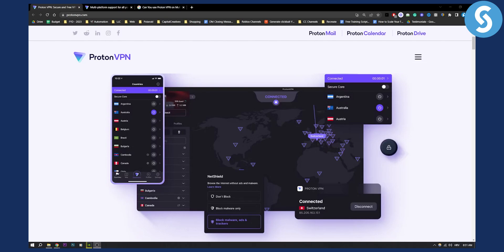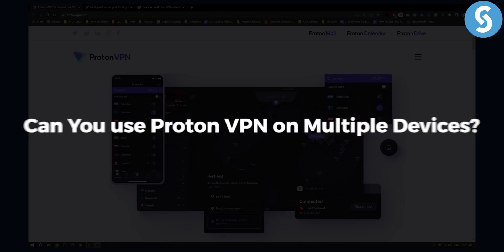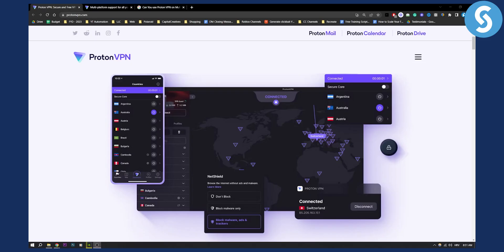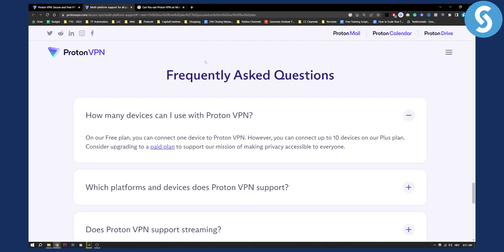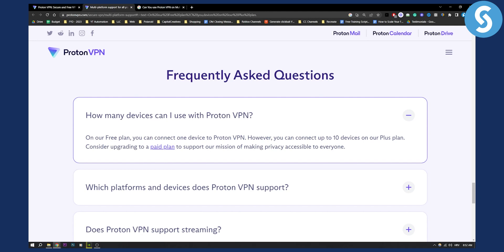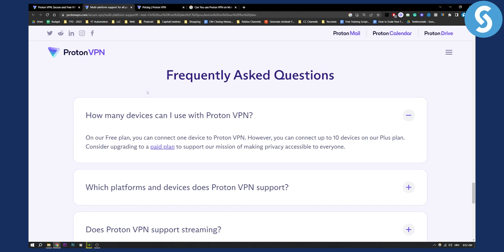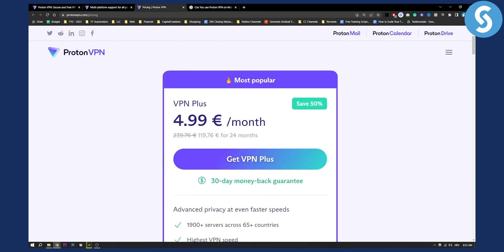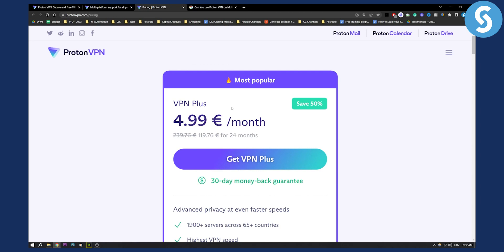Can You use Proton VPN on Multiple Devices?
In this video, we will show you can you use proton vpn on multiple devices